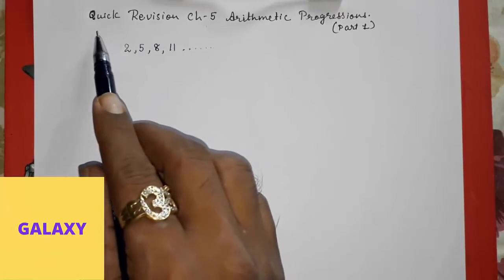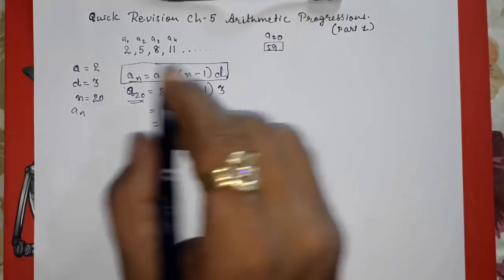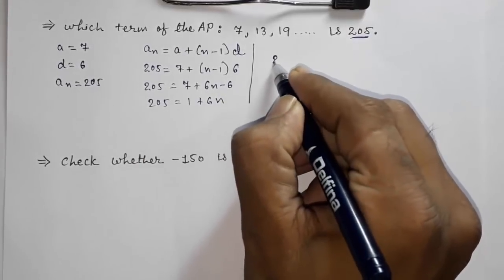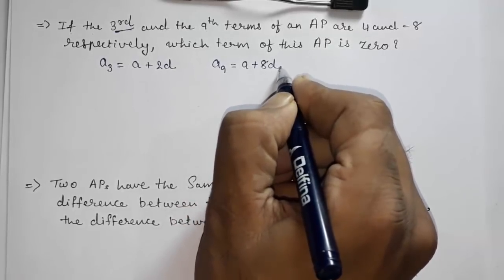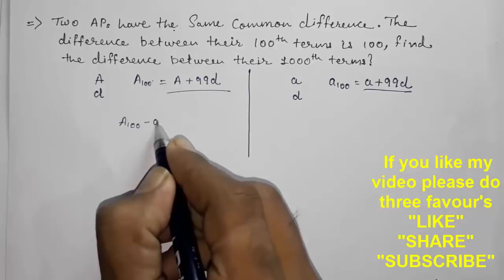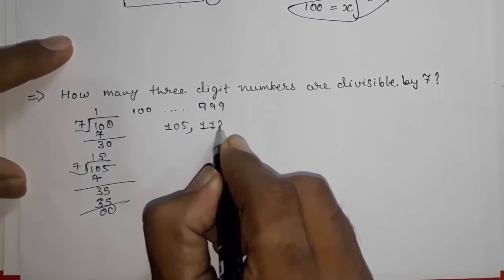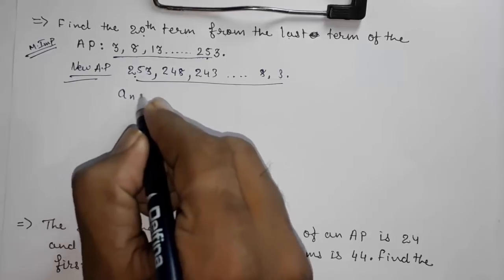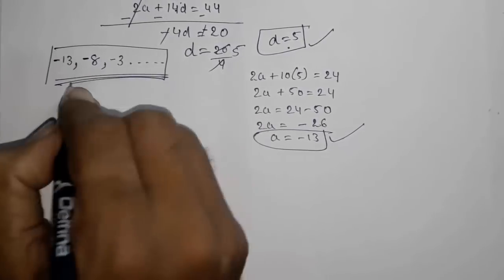Cbse class 10 Maths chapter 5 Arithmetic progression ll quick revision ll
Oswaal CBSE Sample Question Papers Class 10 Mathematics 2019

10 Last Years Solved Papers: CBSE Class 10 for 2019 Examination

CBSE Class X 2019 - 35 Sample Papers

Shiv Das CBSE Past 7 Years Board Papers and Sample Papers for Class 10 Mathematics (2019